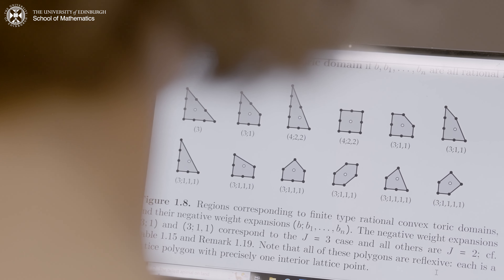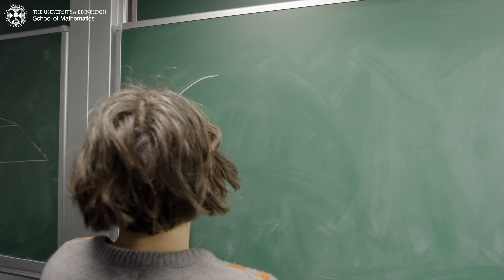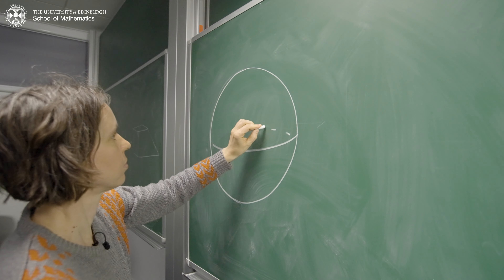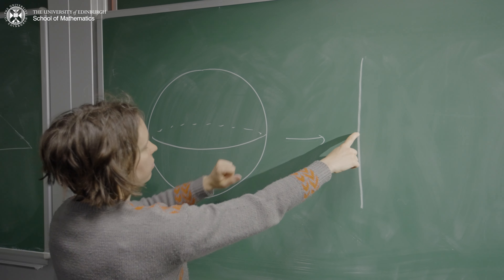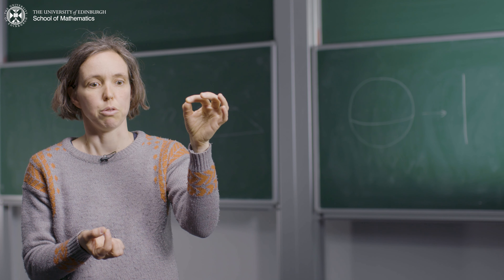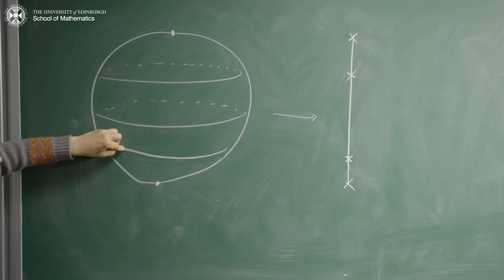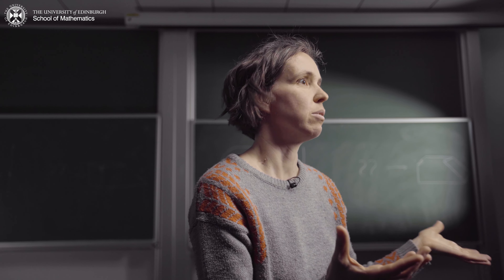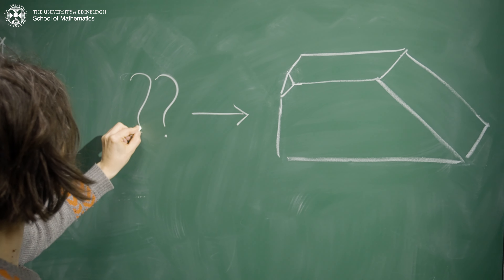Researchers on Record: Ana Rita Pires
Can you imagine what a six-dimensional space would look like? In this video, Dr Ana Rita Pires tells you about her research in symplectic geometry and how she uses spaces we can understand to study higher dimensional spaces.